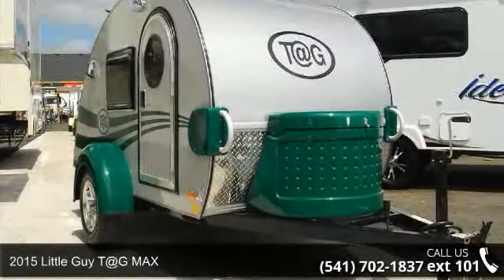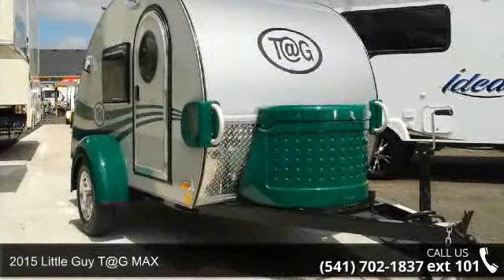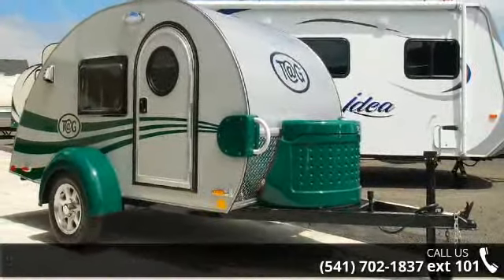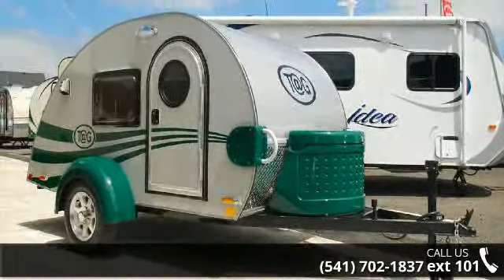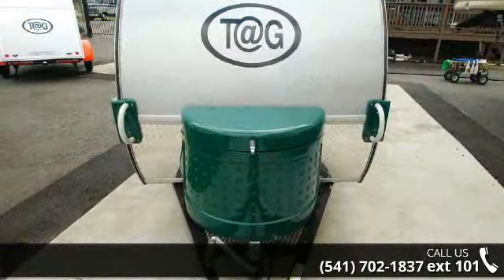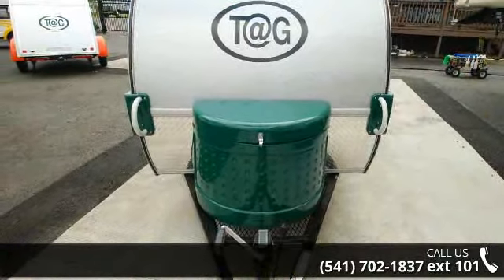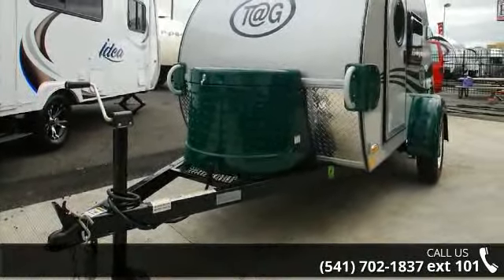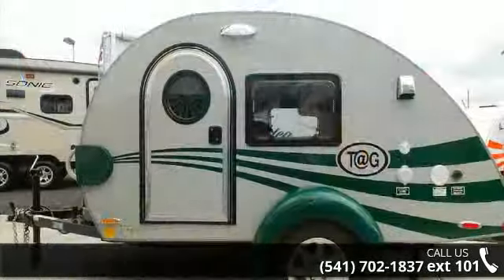2015 Little Guy T@G MAX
Check out this brand new lightweight 2015 Little Guy T@G equipped with the MAX package. Come down to George M. Sutton RV in Eugene Oregon where you will always find terrific prices and friendly people! Take a look at all the goodies on this neat teardrop trailer and give us a call soon!2015 Little Guy T@G MAX Features:Added Options on this Teardrop Trailer:Silver Exterior with Green TrimT@G Trailer Max PackageT@G Max Package:Sink/ Stove Combo w/ 12V PumpAir Conditioner (5000 BTU)19&quot; LED TV and AM/FM/CD/DVD Player12V Portable Refrigerator/ FreezerLED Interior LightingPower Package ( 110, 12V)3-Speed Bi-Directional Power Roof VentCup HoldersWindow ShadesStandard Features:29&quot;x76&quot;x4&quot; Split MattressAdjustable LED Reading LightsHeadboard with Interior StorageOverhead Cubbie Storage25 Amp Power Converter, 30 Amp CordFantastic Fan12v and 110 OutletsAluminum Framed Sidewalls, Floor, CeilingBlock Foam In... read more